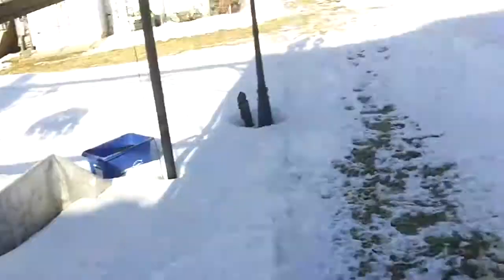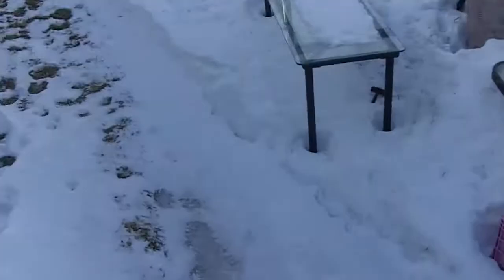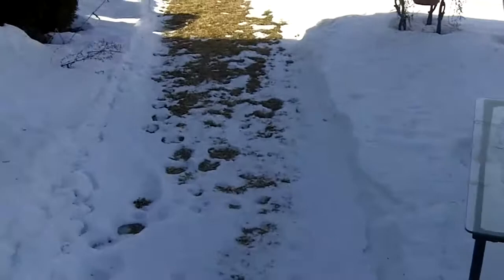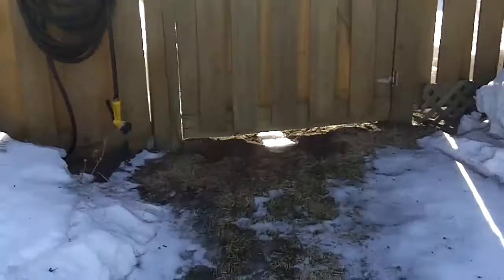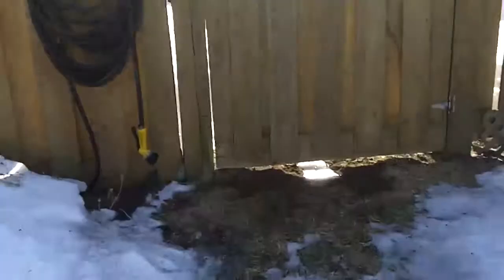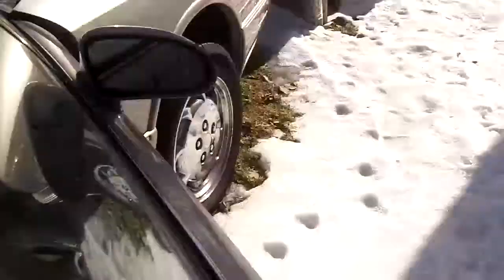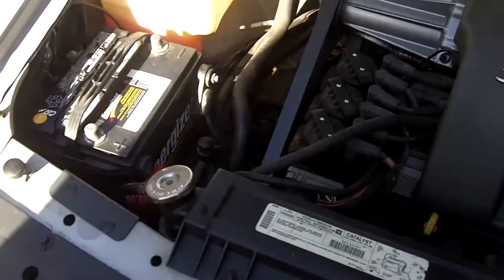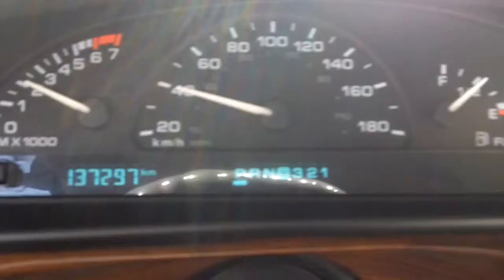Melting Snow and Quick Startup of the Olds LSS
Wow, what's up this weather?  Just south of the border, they're getting pummeled in snow, and here it's as clear as can be.